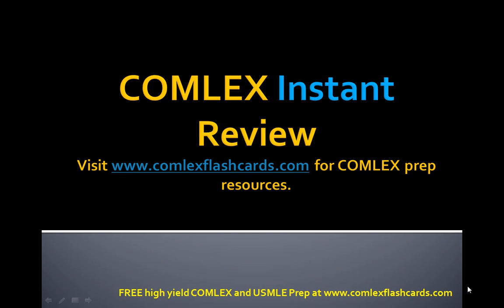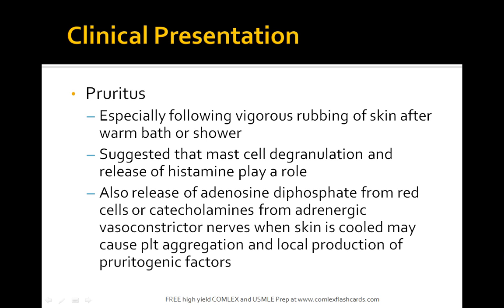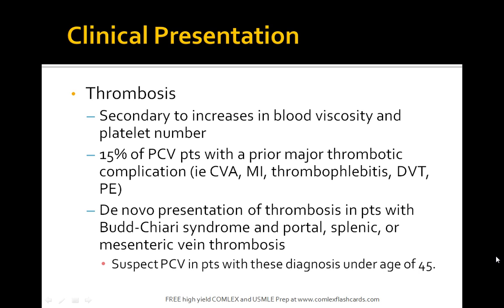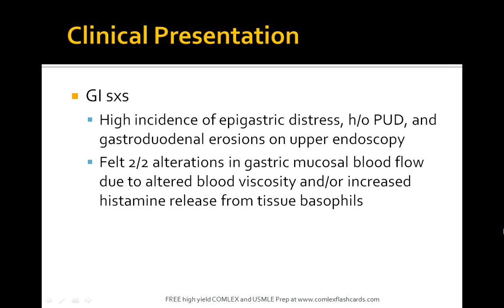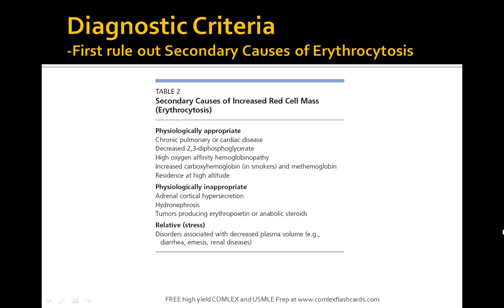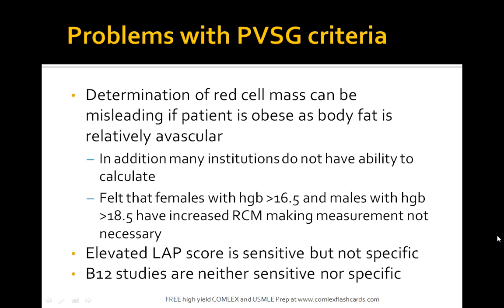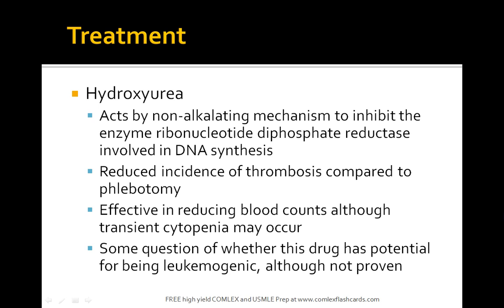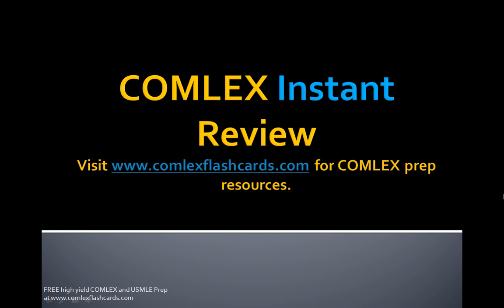Polychythemia Vera COMLEX USMLE